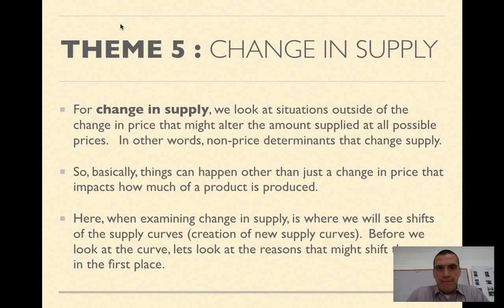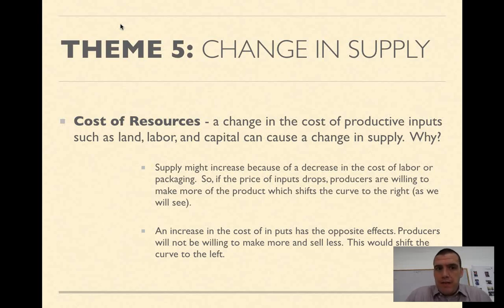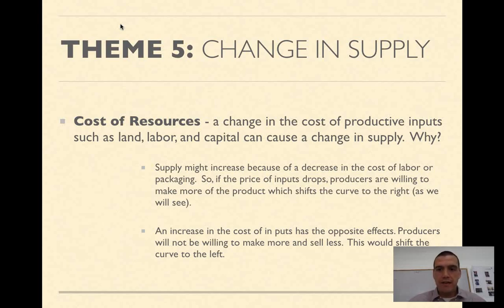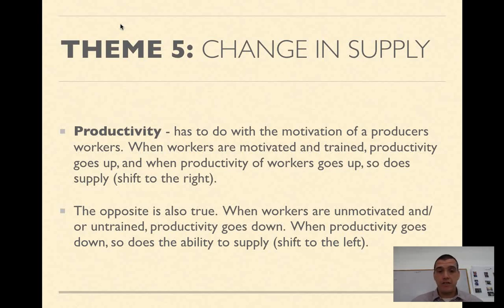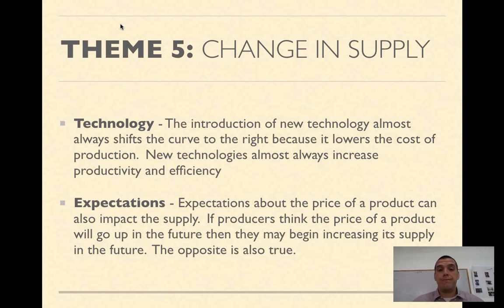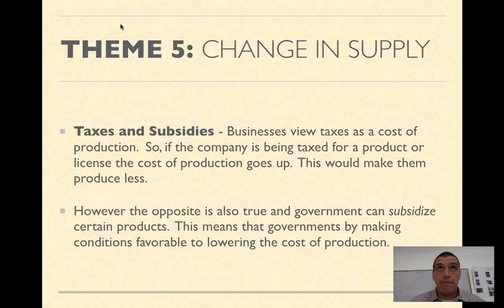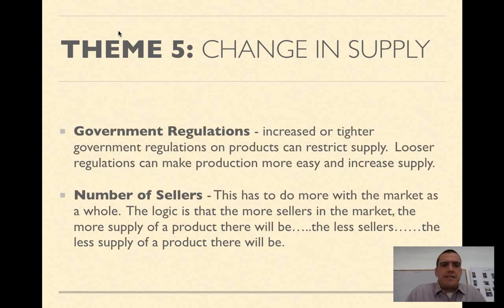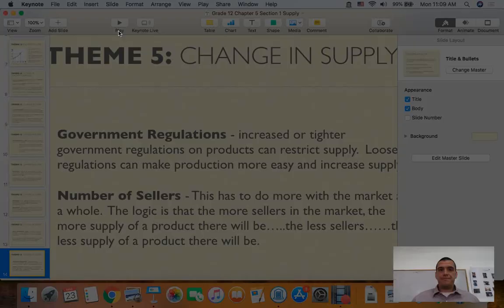Grade 12 Change in Supply